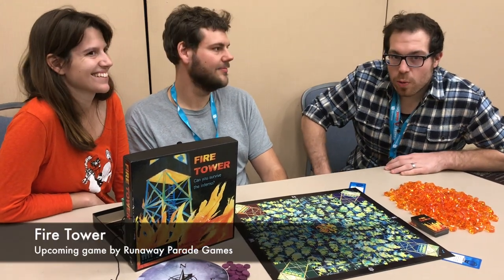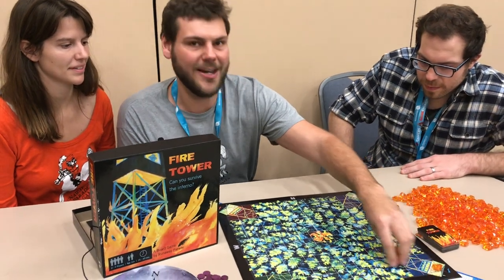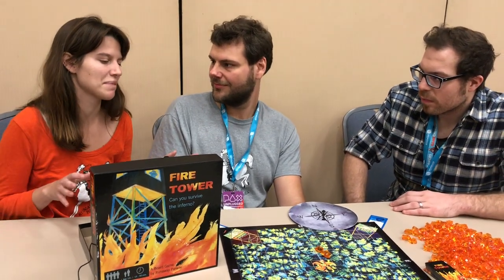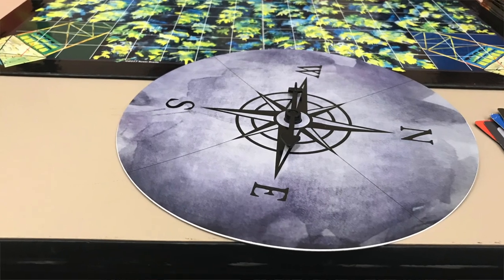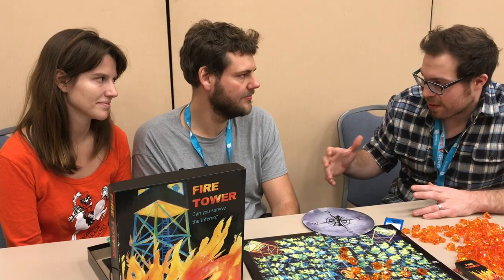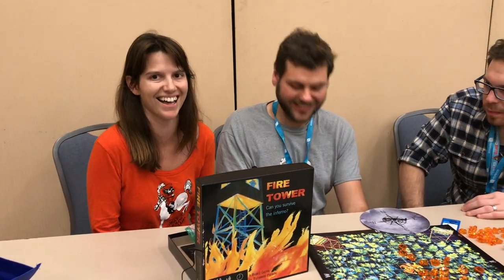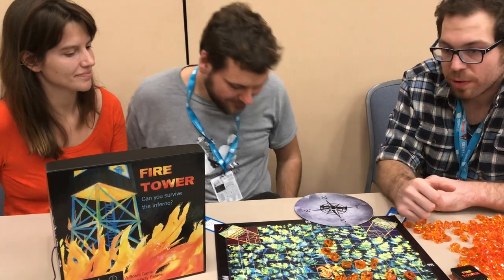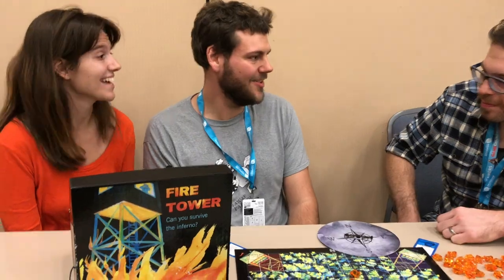First Look - Fire Tower by Runaway Parade Games - Live @ PAX Unplugged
I sit down in the unpub room with Gwen & Sam of Runaway Parade Games to talk about Fire Tower, coming to kickstarter soon. In this game you aren't fire fighters, you are more like fire "influencers".

Thanks to Rob of Paper Heroes & Ginger Cat Productions for camera work.